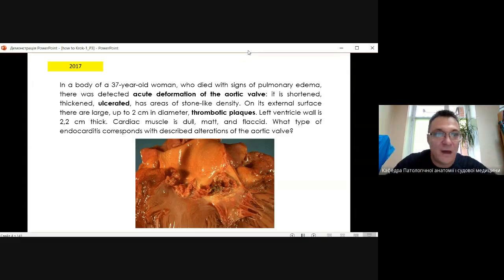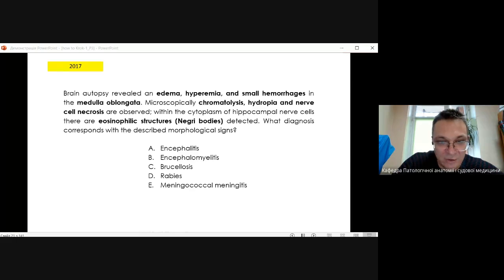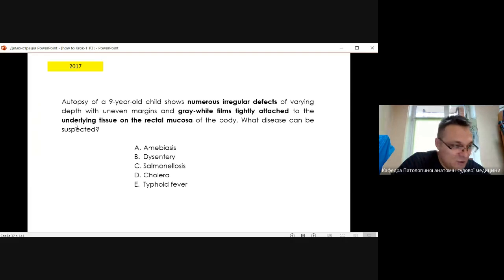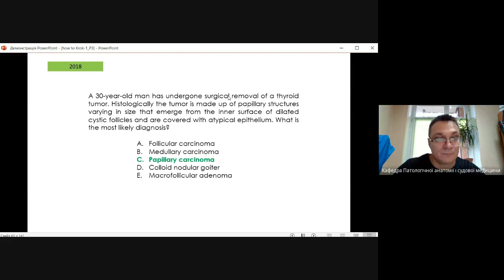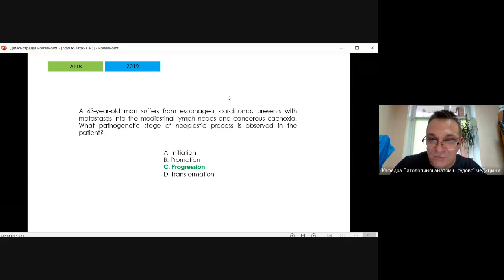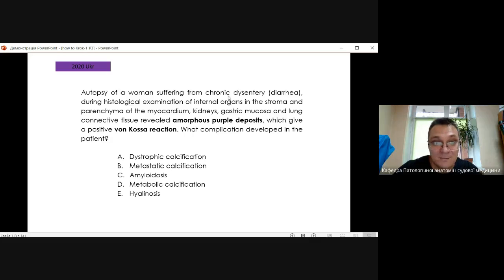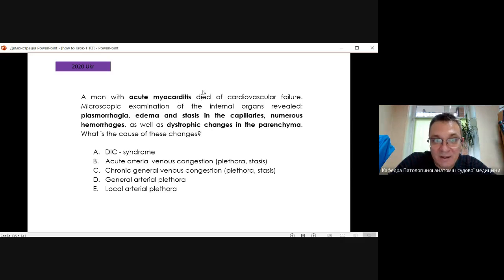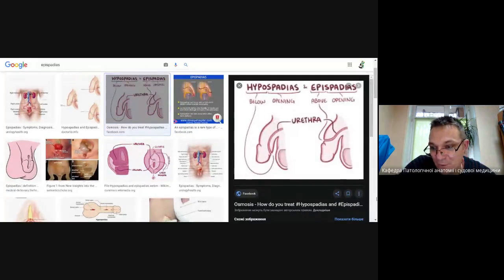Krok 1 Training Workshop Part III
Pathomorphology MCQ Workshop: preparing to Krok-1 exam